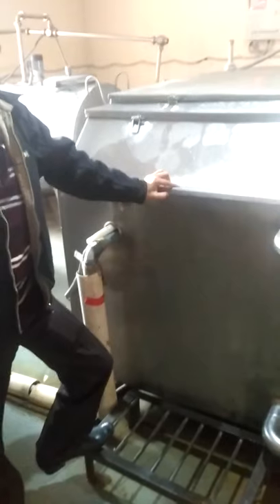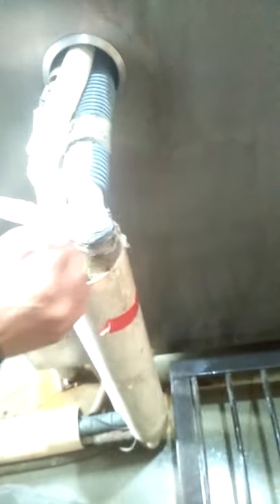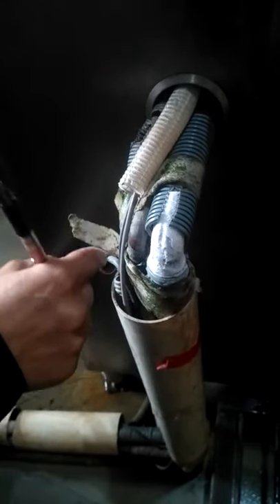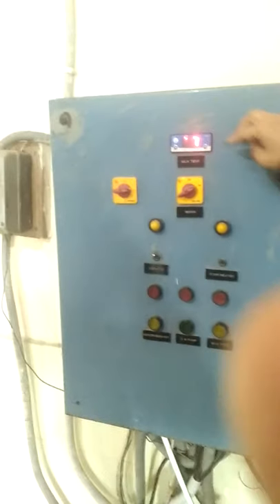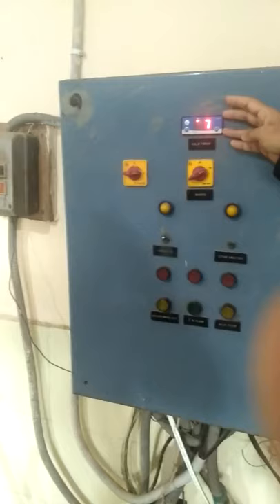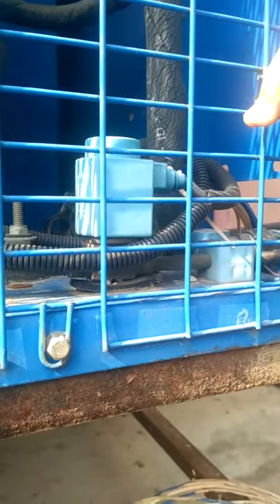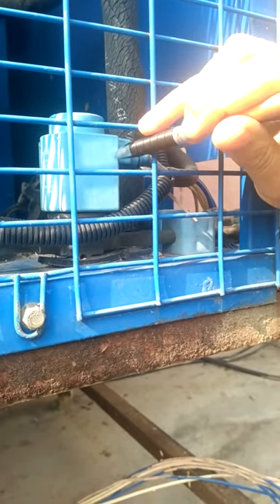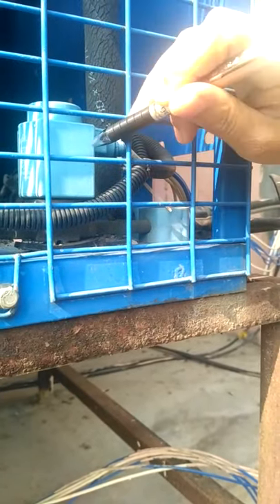Ice Bank Tank type Bulk Milk Cooler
Study different parts and refrigeration controls of Ice Bank Tank type Bulk Milk Cooler

Objectives:
• To identify different parts/ components of Bulk Milk Cooler and understand their construction/ design and material etc.
• To know the type, function and working of each of its components.
• To know about the overall construction and working of Bulk Milk Cooler.

Session By:
Er. Ankit Deep
Scientist,